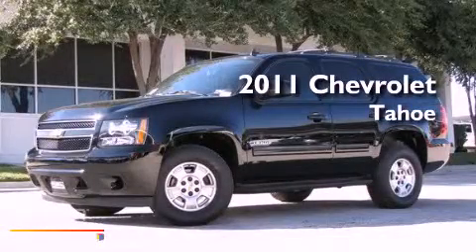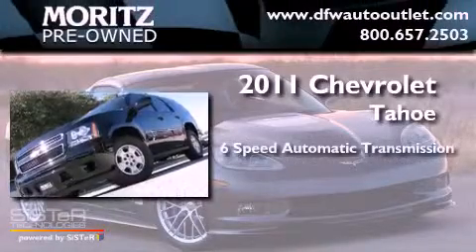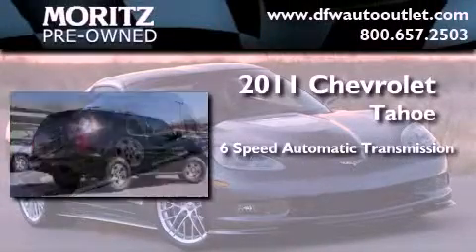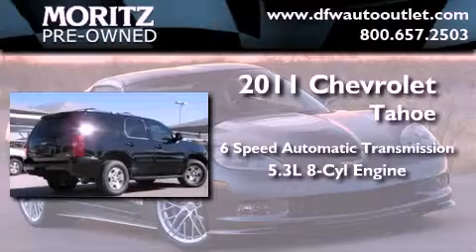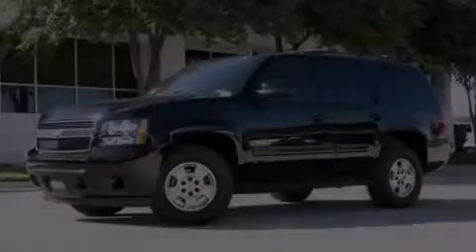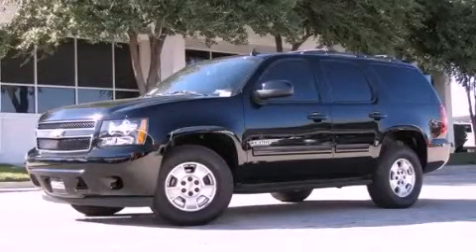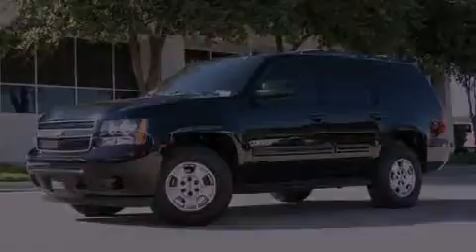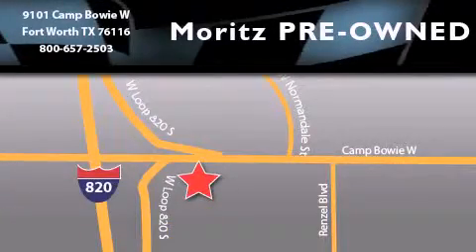2011 Chevrolet Tahoe Ft. Worth TX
Year : 2011

 Make : Chevrolet

 Model : Tahoe

 Engine : Gas/Ethanol V8 5.3L/323

 Trans . : Automatic

 9101 Camp Bowie

 2011 Chevrolet Tahoe Fort Worth TX